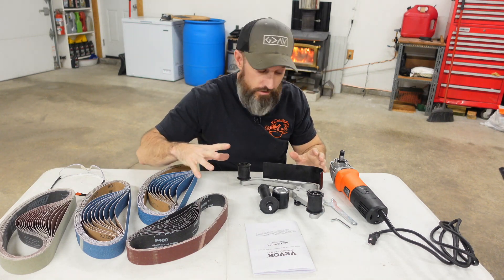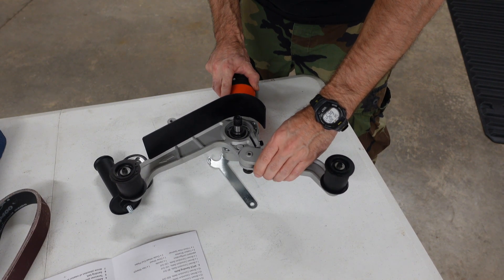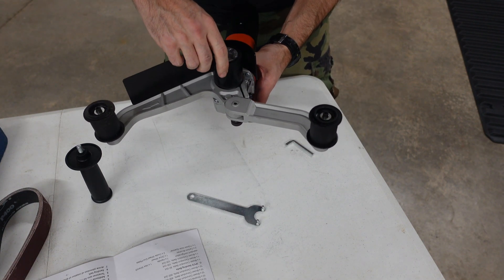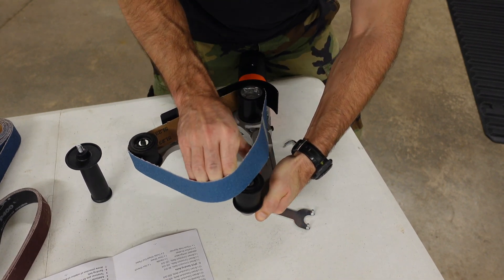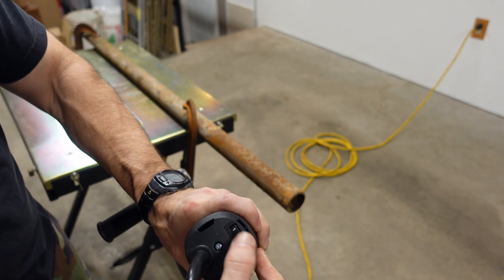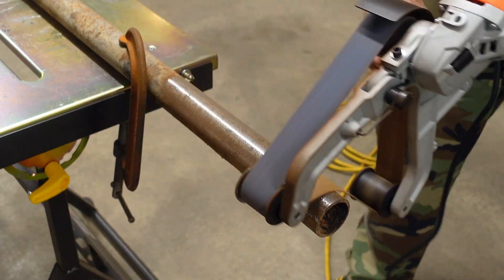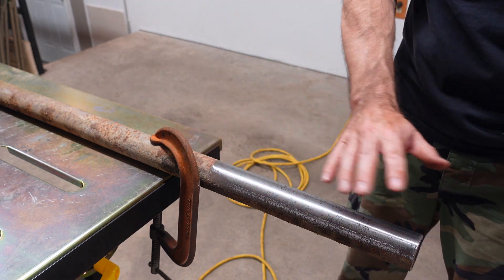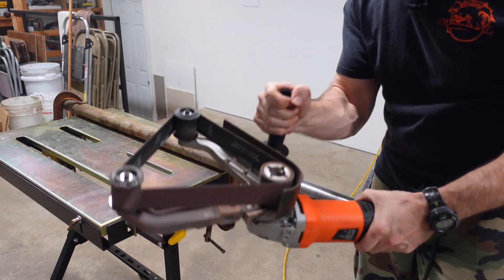Vevor belt sander review and demo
✅belt sander I used